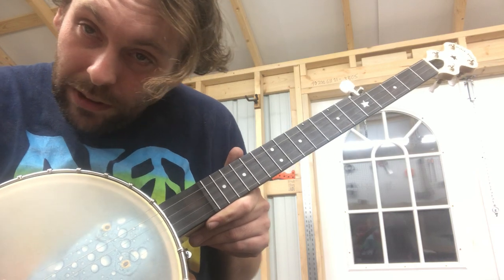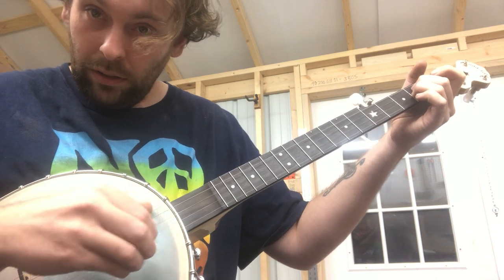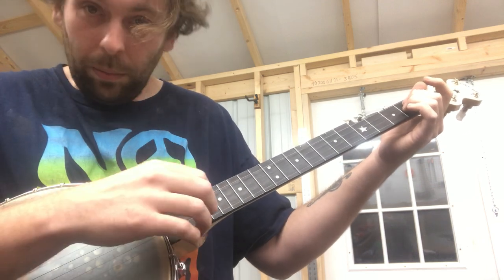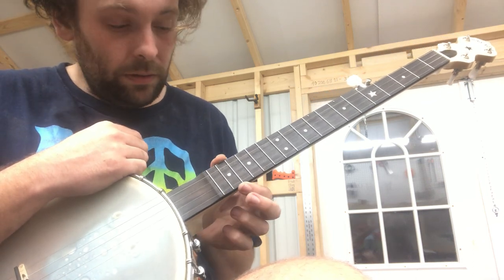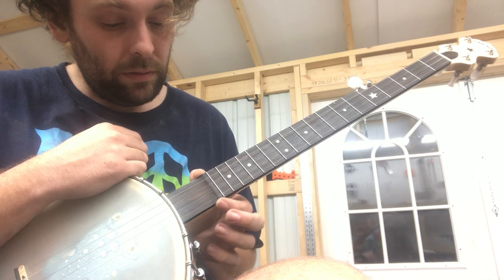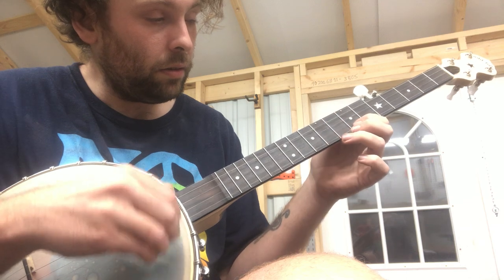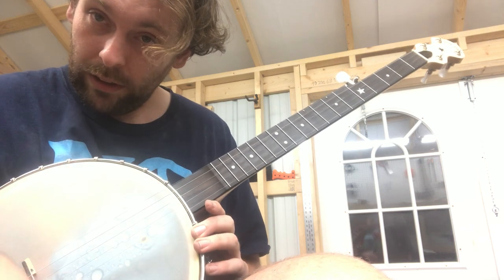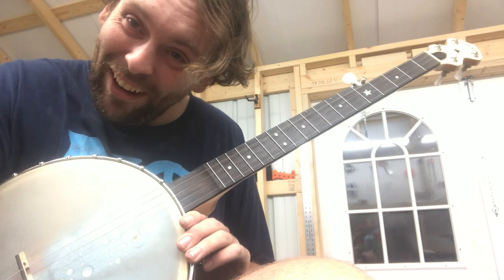How to Cluck Clawhammer Banjo